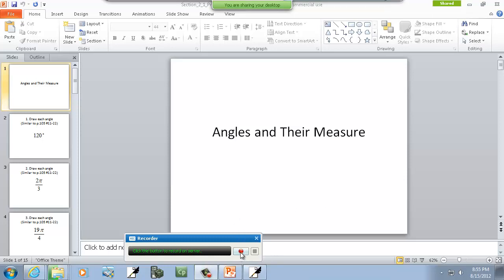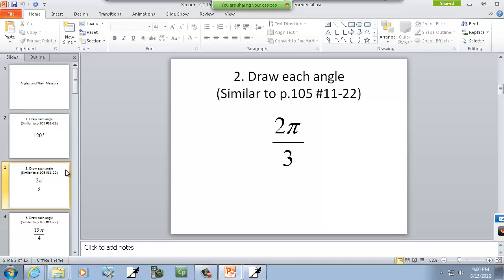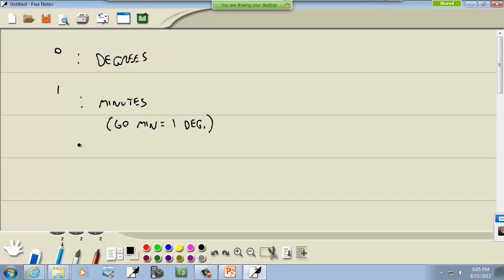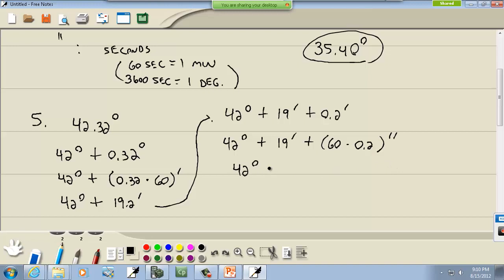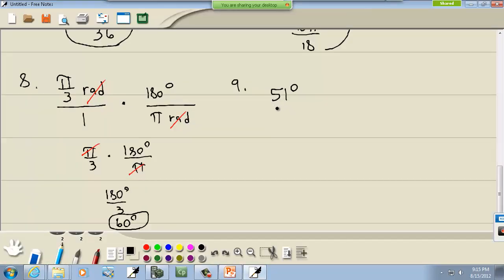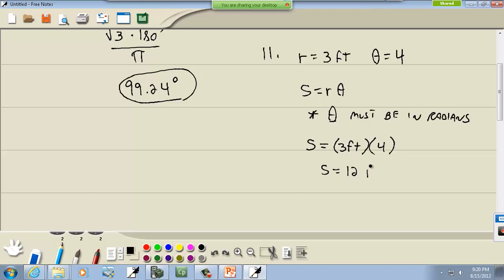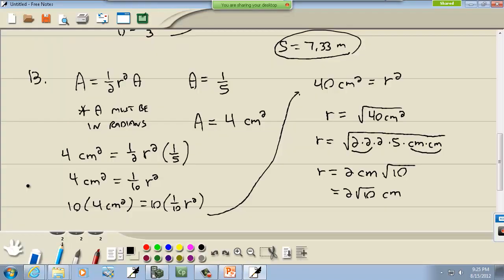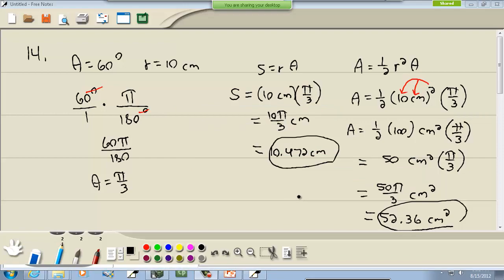Trigonometry - Angles and Their Measures